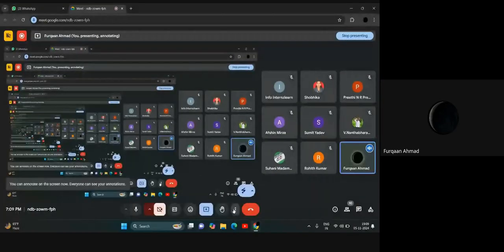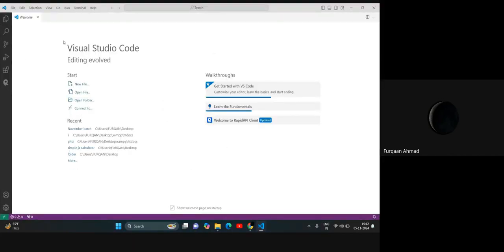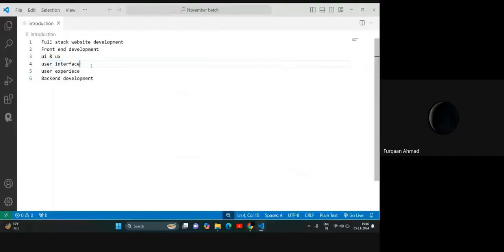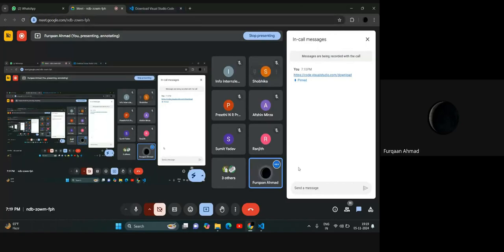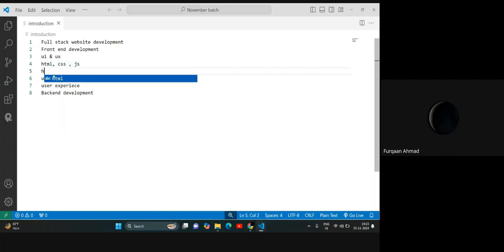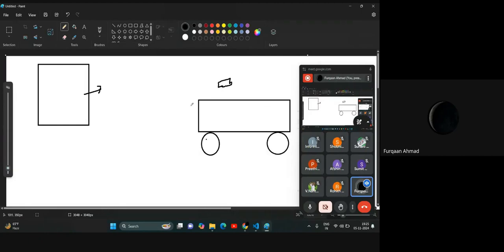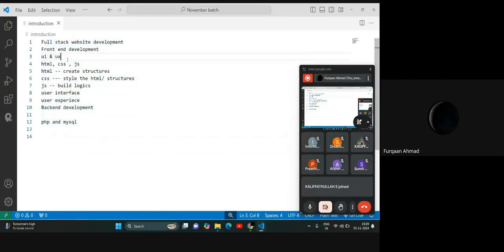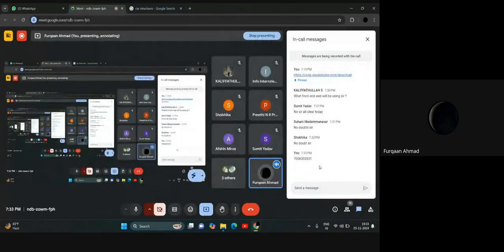influence kashmir web1